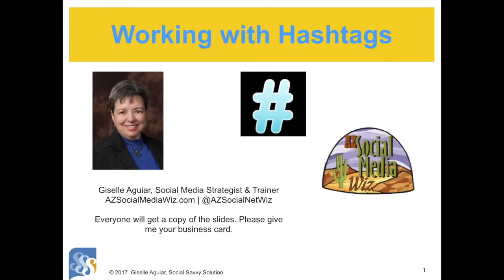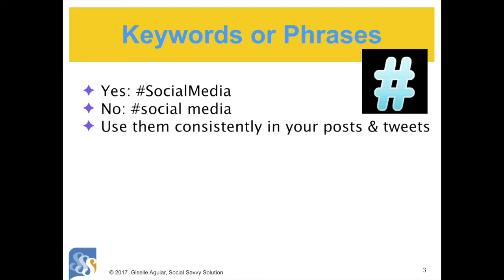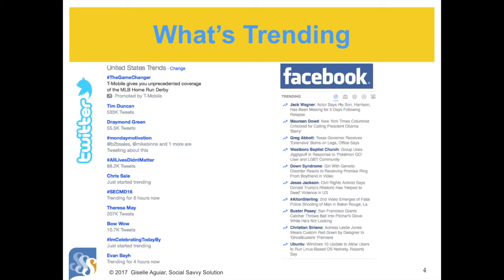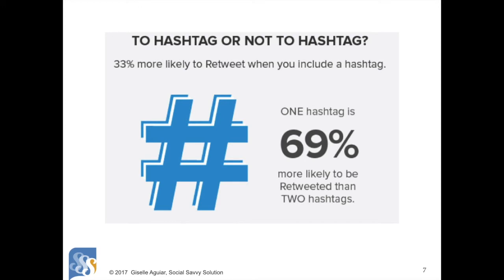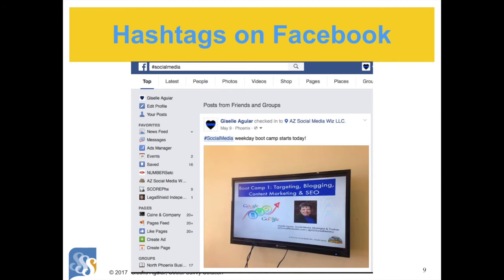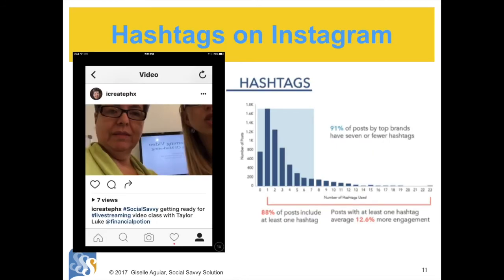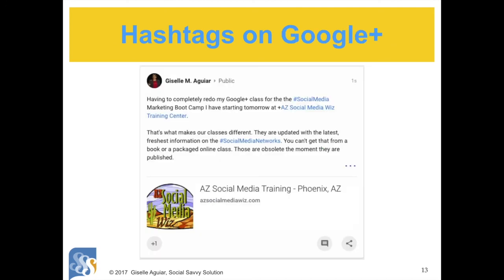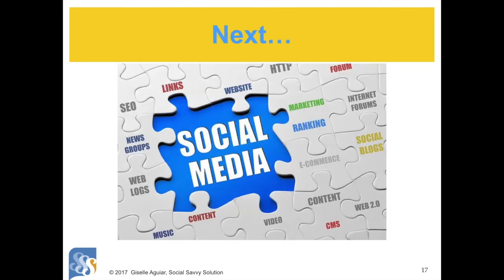How to Use Hashtags to Market Your Business on SocialMedia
Giselle Aguiar, AZ Social Media Wiz and founder of your Social Savvy Solution shows you how to use digital media & blogging/content marketing to promote your business. Learn how to use LinkedIn, Facebook, Twitter, Pinterest, Google+, & YouTube for lead generation, to increase website traffic & brand awareness, establish you as an expert in your field, gain exposure, build a following, SEO & reduce marketing costs.

Note: We do not endorse any of the advertised products or services.